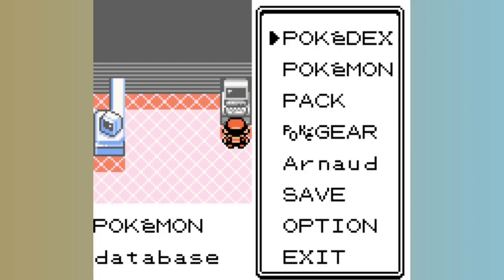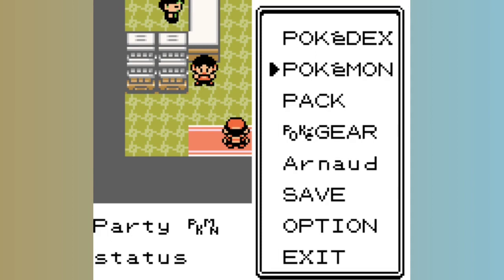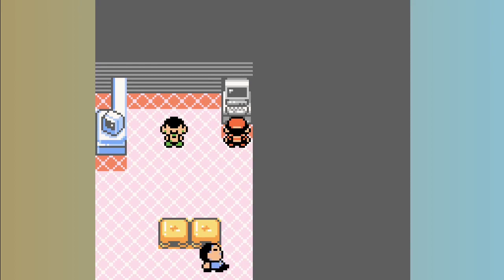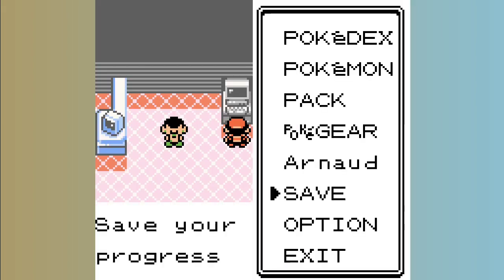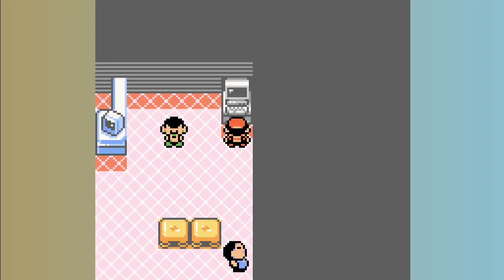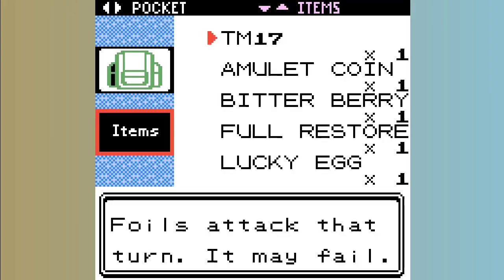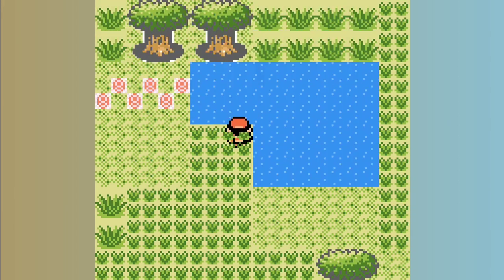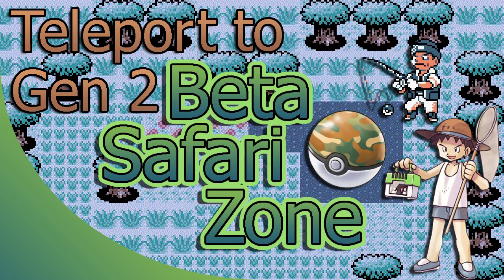50 - How to Teleport Yourself to Gen 2 Beta Safari Zone Using ACE (Gold/Silver)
⚠ ⚠ ⚠ CHECK PINNED COMMENT FOR CORRECTIONS ⚠ ⚠ ⚠

Hey! In this video I'll cover how to set up and use ACE (Arbitrary Code Execution) to teleport yourself to the beta Safari Zone in English versions of Pokémon Gold and Silver :) You can't encounter anything in the grass there but you can fish Pokémon like Kingler, Corsola or Staryu in the pond which would make for some really nice shiny hunts in my opinion. Don't forget that the only way to exit this place is to make all your Pokémon faint so please don't softlock yourself there. If you have any question don't hesitate to ask in the comments!

Thanks to PRAMA Initiative and all the awesome people from their Discord server who helped me learn how gen 2 ACE works, how to set it up and how to write codes, this would never have been possible without their help so go check them out

Thanks to MAP for his great video on how to encounter any Pokémon in Gold and Silver, that's where I took the Coin Case code

Codes (IMPORTANT!!! Note that _ corresponds to a space in the codes and each line is a box name starting with the first box):

-Coin Case Code (Get Wrong Pocket TM17):
Ap0'déy(female)(Pk symbol)
'v't'véé'l2h
'd'd2'v9.9't
é?2hhhhh
h'm(female)(female)

-Teleport to SZ (EN):
-Write boxes 5 and 6 as:
__p0AéA'd
_p0AéA'd'd

-Code 1: Modify Box 5 Letter 5:
Ap0D'vA__
é!2p'd

-Code 2: Modify Box 5 Letter 7:
Ap00'vs__
é&2p'd

-Code 3: Box 6 Letter 4:
Ap00'vf__
é(male)2p'd

-Code 4: Box 6 Letter 6:
Ap00'vr__
é(multiplication)2p'd

-Final Code (box 5 and 6 are already written):
Ap0B'vp__
éJ9p0-__
éK9p02__
éL9p'd
__p0($03)é($44)'d
_p0($51)é($45)'d'd

Time Stamps:
Intro: 0:00​
Get the Wrong Pocket TM17: 0:30​
Set up the Teleportation Code: 2:44
Outro: 7:28